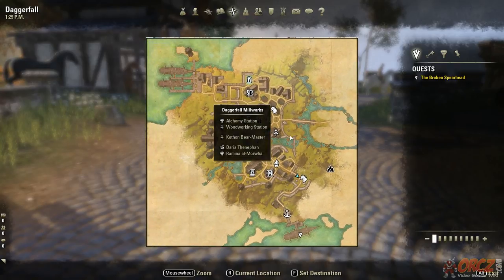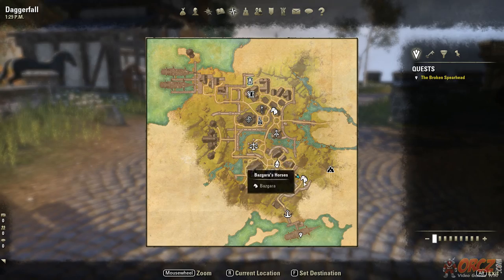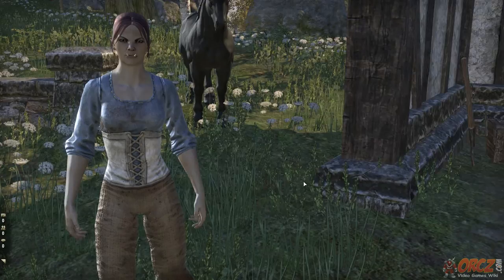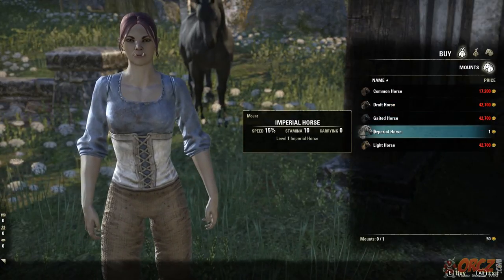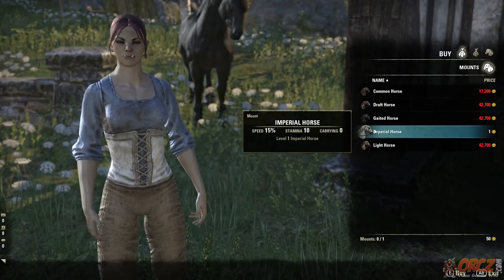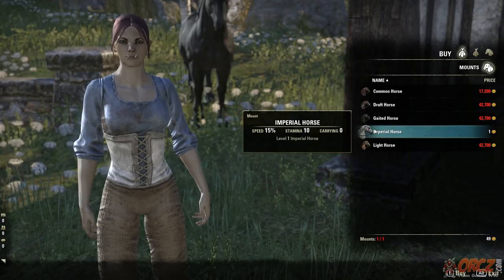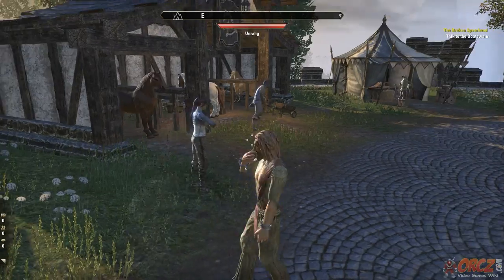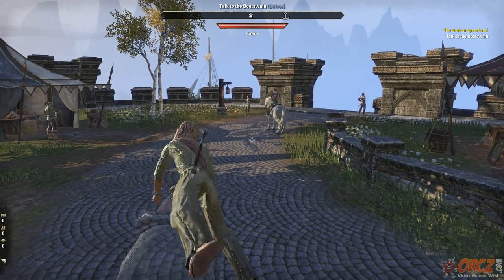How to claim your Imperial Horse in The Elder Scrolls Online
This video shows how to get your Imperial Horse (if you bought Imperial Edition)